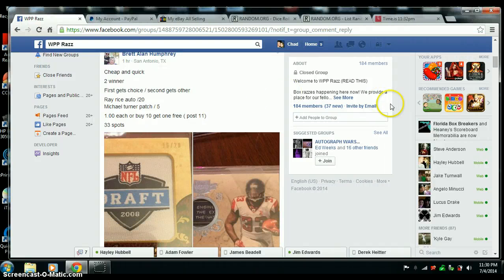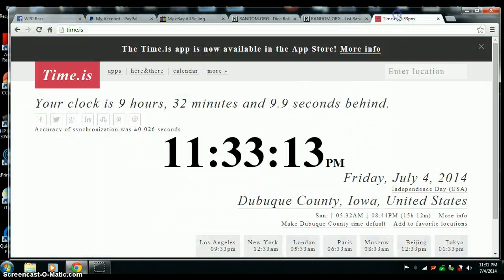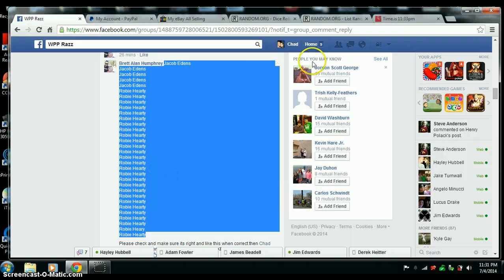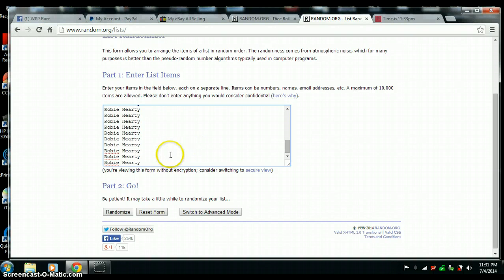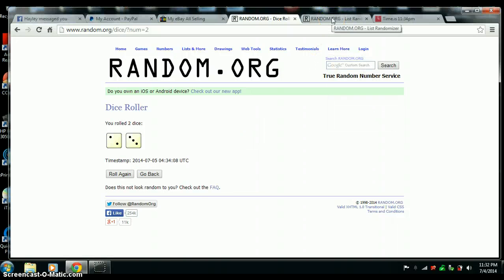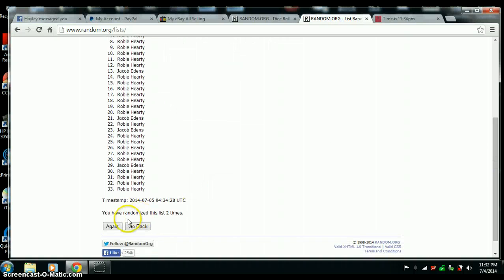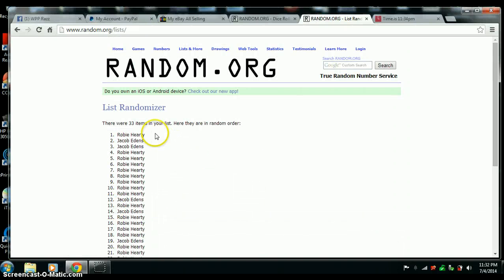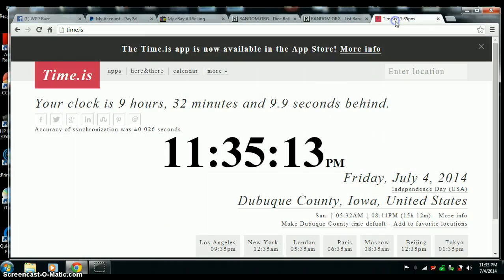BRETT ALAN HUMPHREY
RAY RICE AUTO/MICHAEL TURNER LAUNDRY TAG